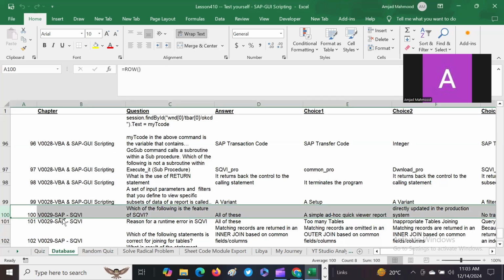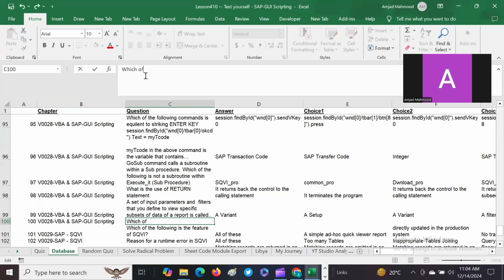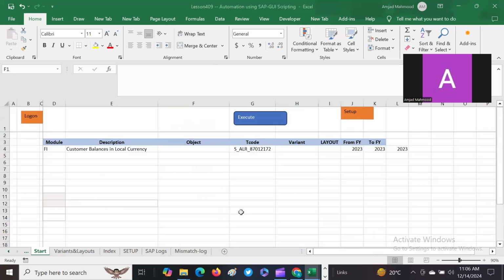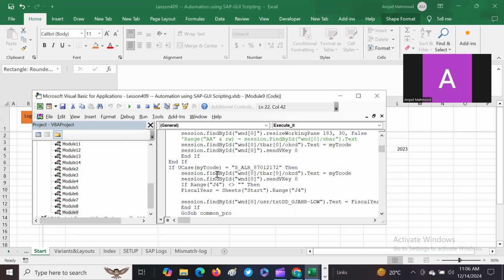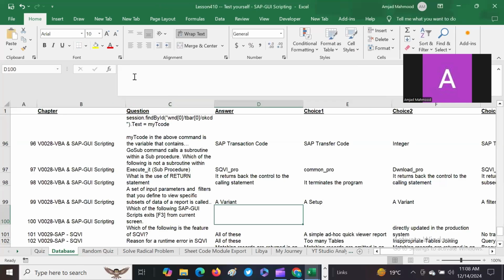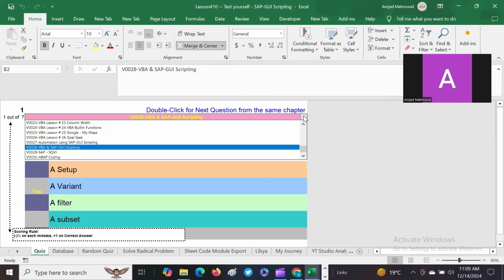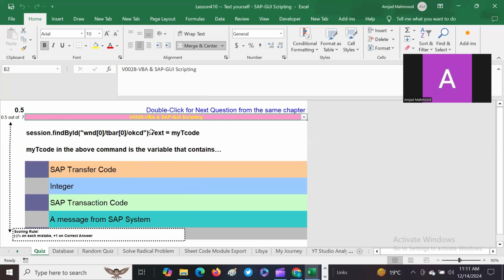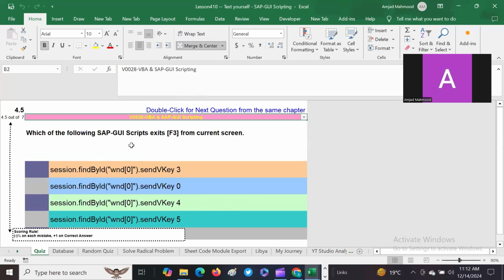Master SAP GUI Scripting in Excel VBA | Using Recorded Scripts + MCQ Quiz [English]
Boost your SAP productivity by integrating Excel VBA with SAP GUI Scripting!
In this tutorial, we reinforce the foundation you’ve built so far with a clear recap of previous lessons, while showing how an Excel-based automation tool can directly trigger any SAP report or T-Code using your chosen variant—with zero manual clicks in SAP.

This video is part of my long-term project:
🚀 Building the ultimate SAP Automation Suite using Excel VBA + SAP GUI Scripting to simplify daily tasks across all SAP modules.

✔ How to integrate pre-recorded SAP GUI scripts into Excel VBA
✔ How to use SAP’s F3 Exit command in VBA to return to the SAP Easy Access screen
✔ A recap of 7 MCQs + how to add new chapters and questions
✔ How the Quiz dropdown updates automatically when new chapters are added
✔ Practical SAP GUI scripting techniques you can apply to any SAP report or T-Code
✔ How to build an Excel-based SAP Quiz using the MCQ Quiz Model to engage learners

📂 Download the Demo Files

▶️ More SAP Automation Videos